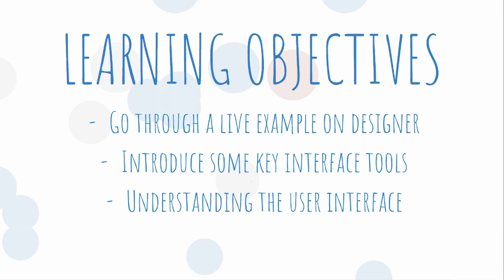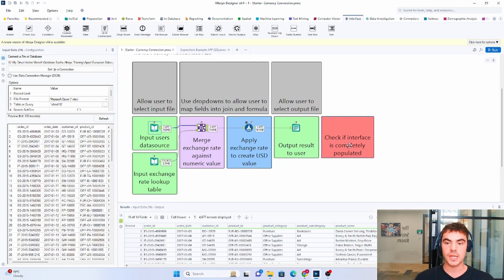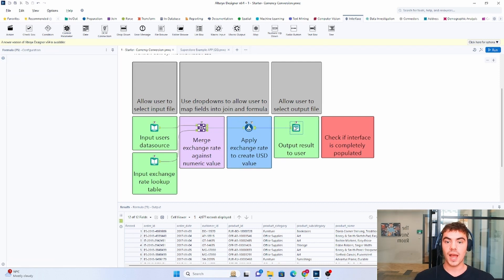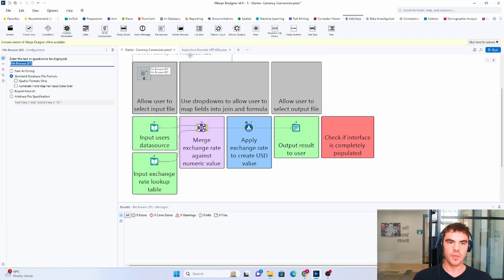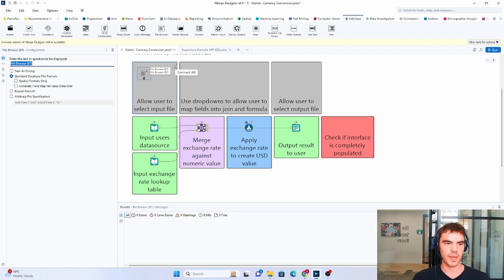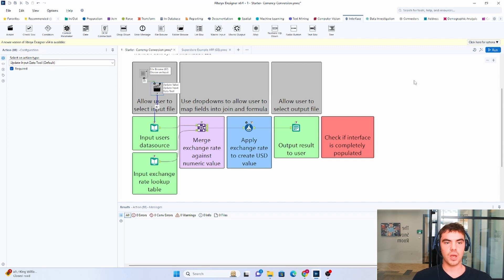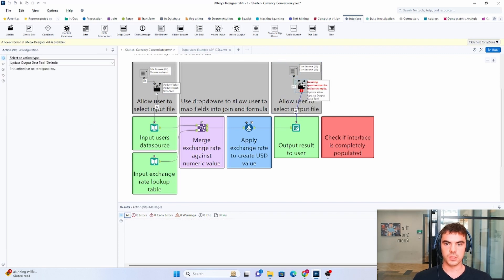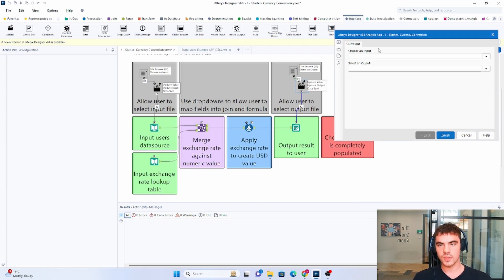Passing Alteryx Advanced- Analytical Apps Example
This video will show you a step-by-step guide of making a dynamic application with some crucial interface tools

☑️By the end of this video you'll be able to: - What interface tools are - How to use Interface Tool in Alteryx - How to make an Application Dynamic

📌Timestamps

00:00 - Intro
00:04 - Learning Outcomes
00:20 - Analytical APP example
01:34 - File Browse Interface Tool
04:21 - Drop Down Interface Tool
06:50 - Updating a Specific String
12:30 - Error Message